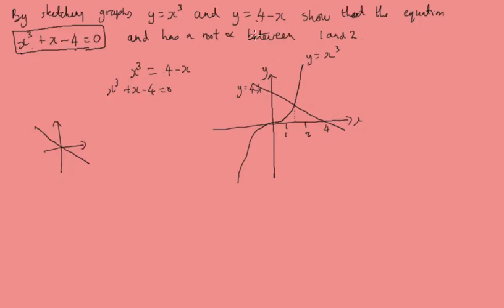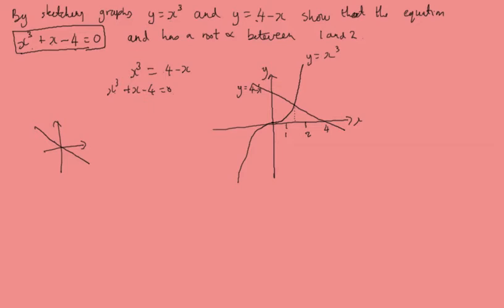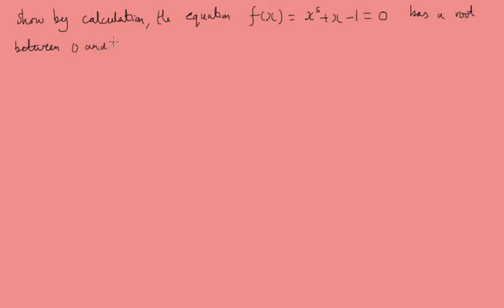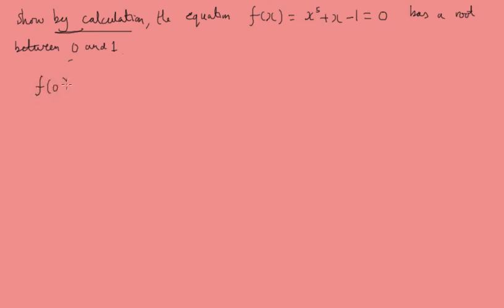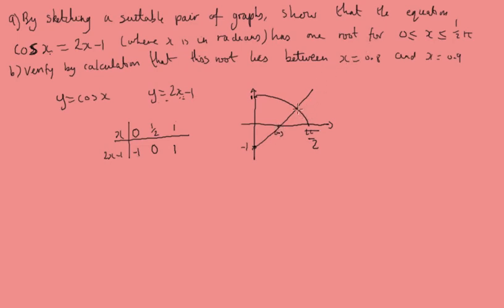6.1 Finding a starting point